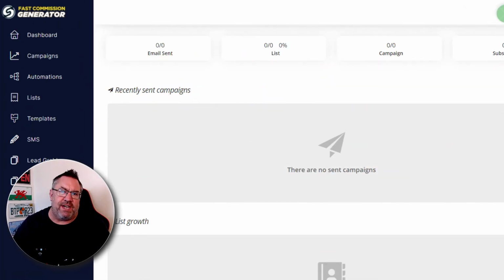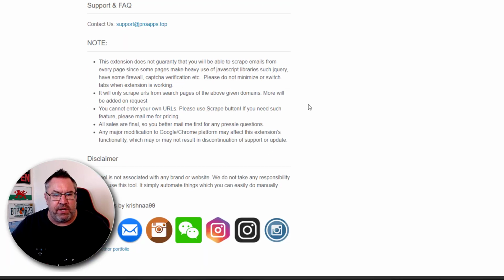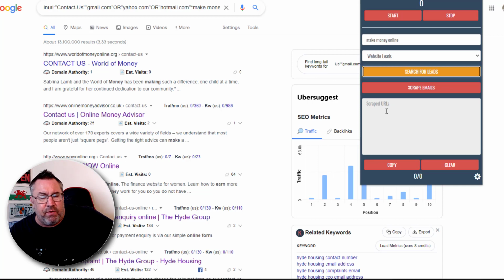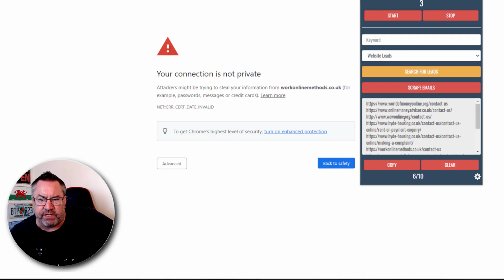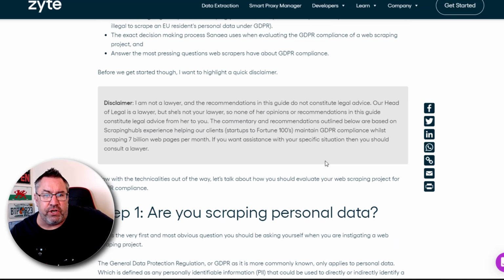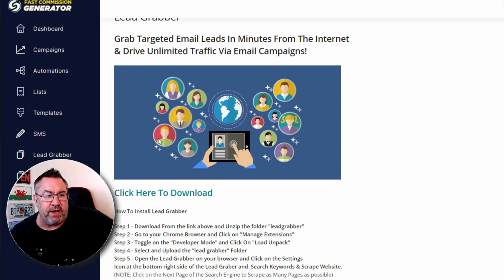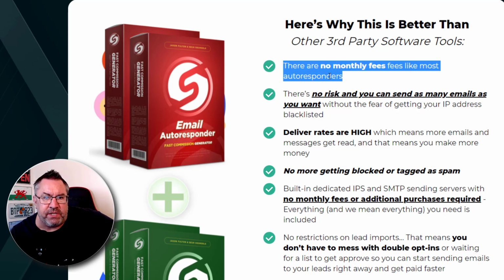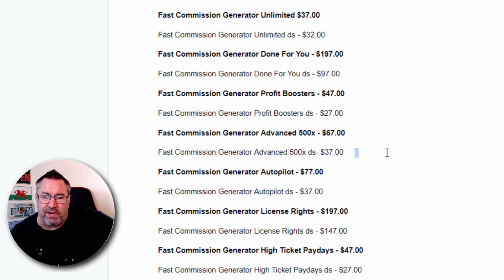Fast Commission Generator - 🚫 0/ 10 🚫 Fast Commission Generator Real Honest Review 🚫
In my Fast Commission Generator Review - I will show you why this product will not make you money and can get you in trouble.

Check out my review so you can make an informed decision before purchasing Fast Commission Generator.

Additional Videos Mentioned